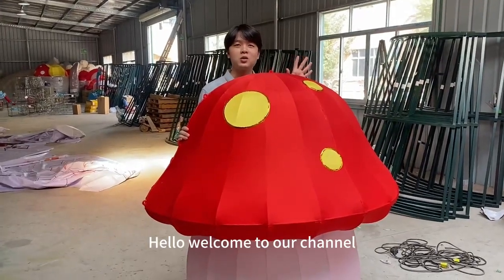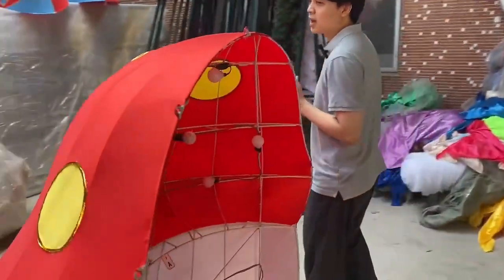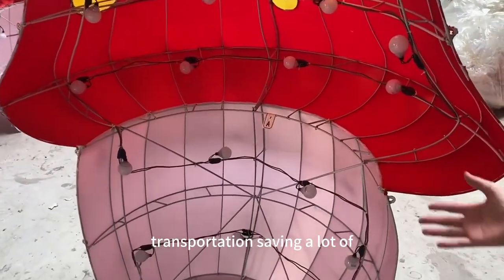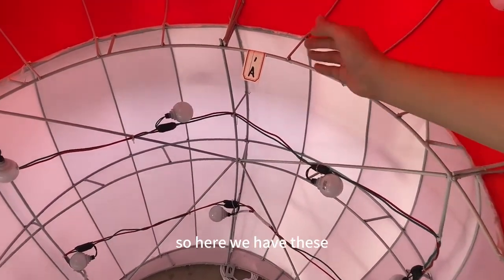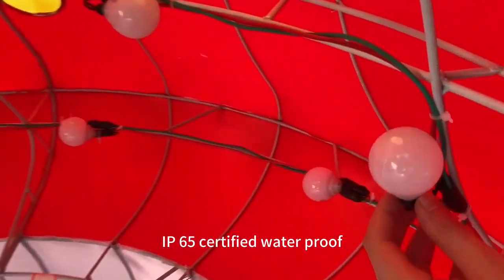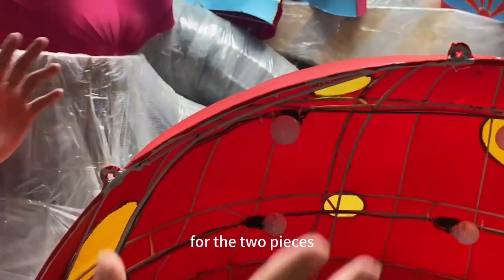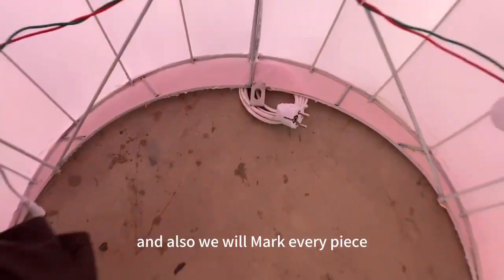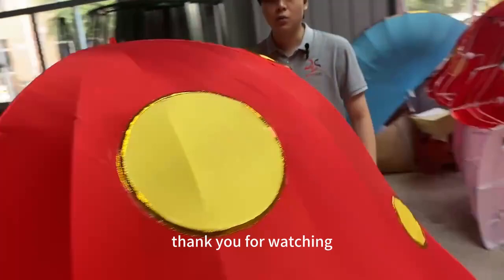Mashroom lantern light finished showcase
Hello friends, today we finished production of mashroom lantern light, let's see how it looks in all.

DM me any time!